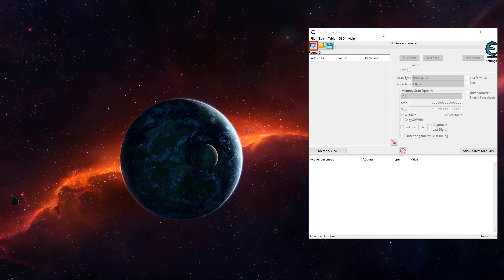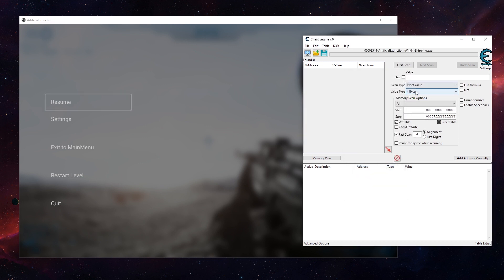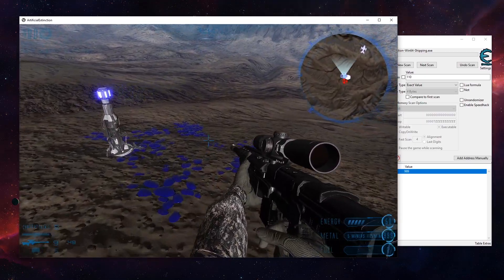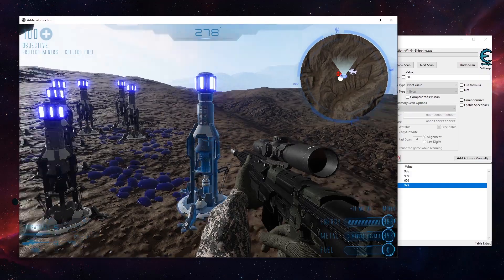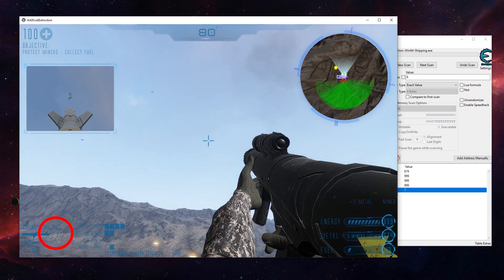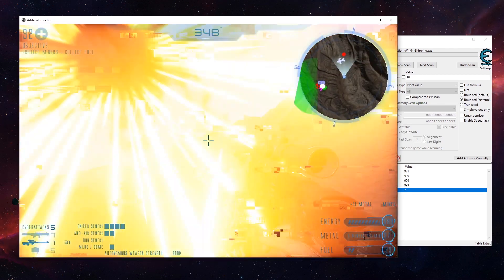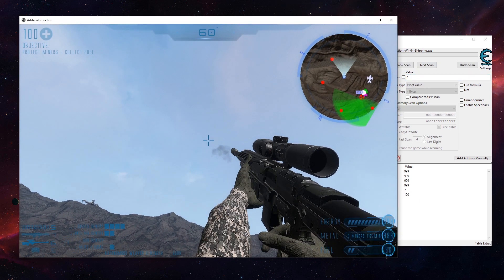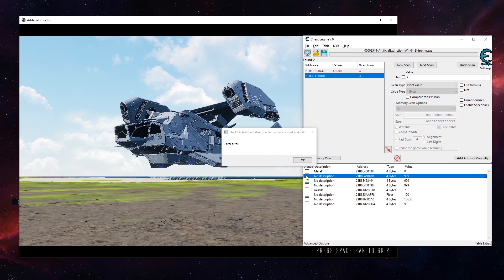How To Use Cheat Engine - Cheat Engine Tutorial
This is only for single-player games to make it easier for you to play games that you'd otherwise would have to give up on. Beginner tutorial for getting infinite Health/HP, Ammo and Gold/Money.

Game in video is Artificial Extinction - It's really cool but some missions were too hard to keep playing otherwise.